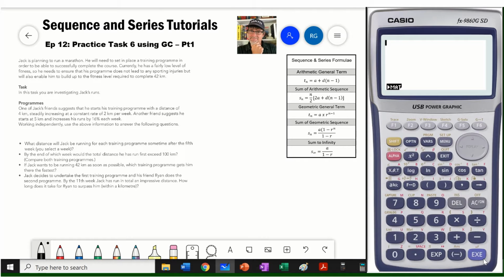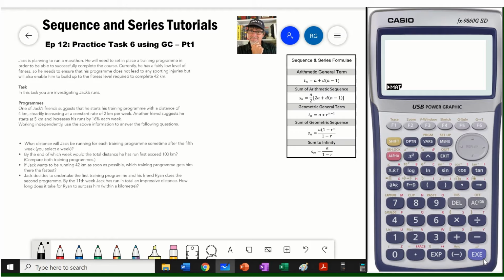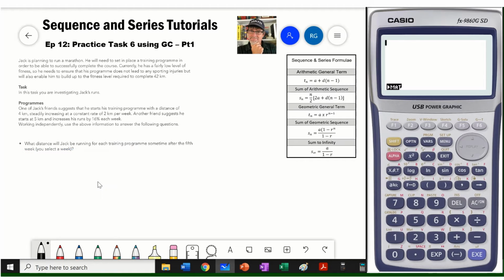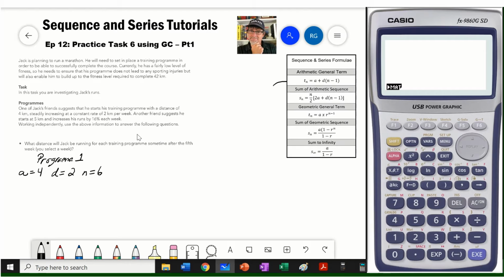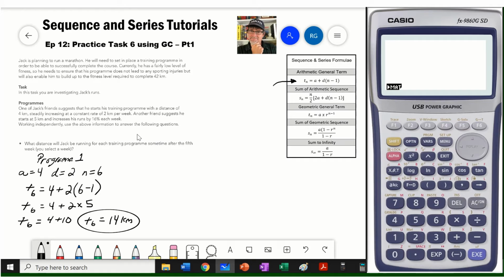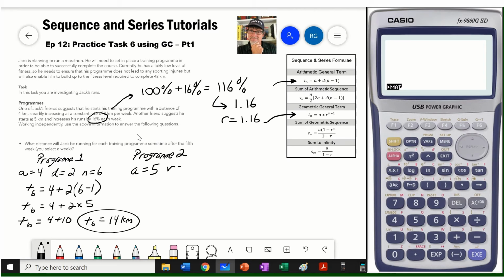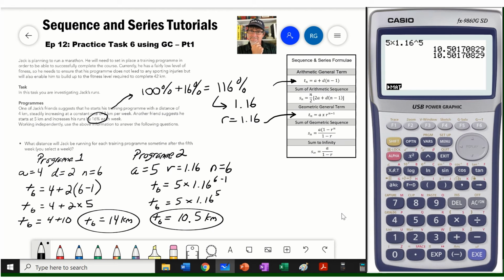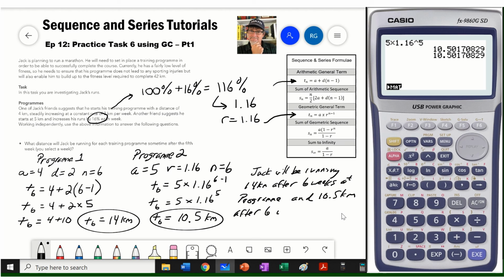S&S pt6 with GC Pt1